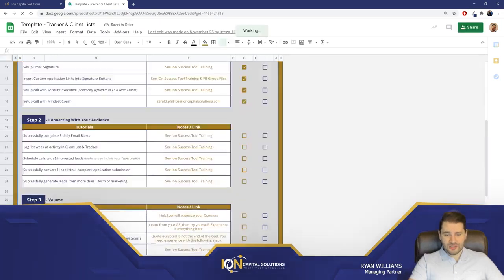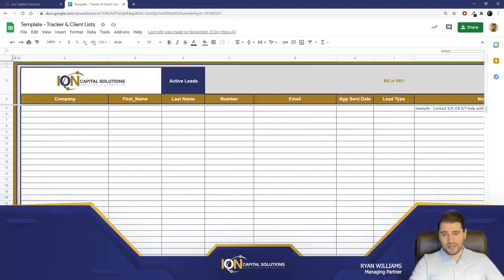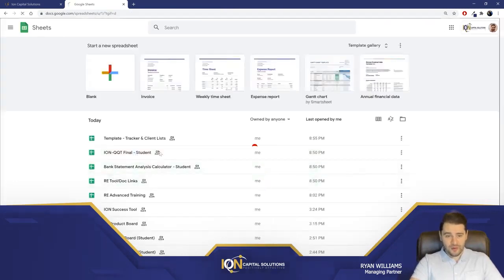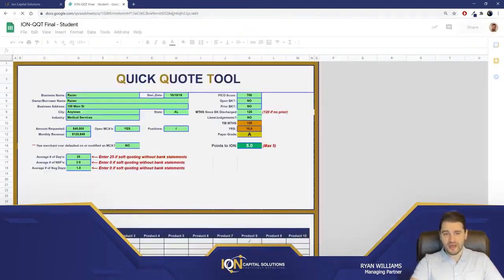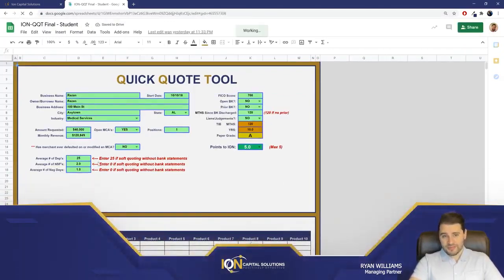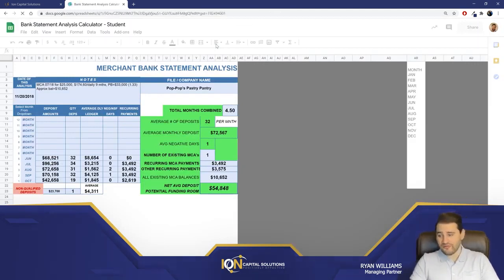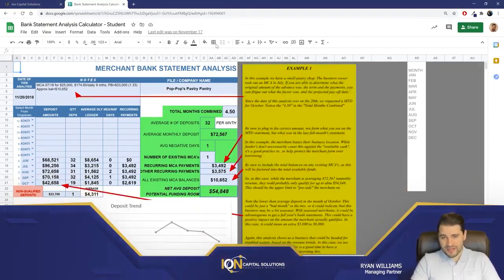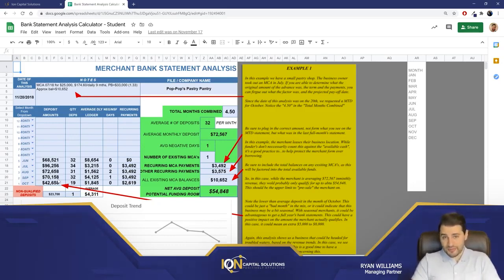Become A Business Loan Broker | Business Loan Broker Tools!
In this video I demonstrate some of the tools needed to be successful as a loan broker.